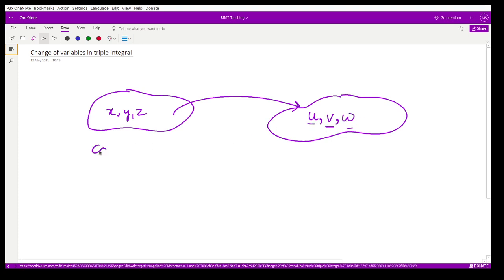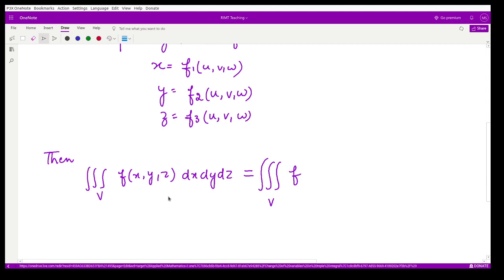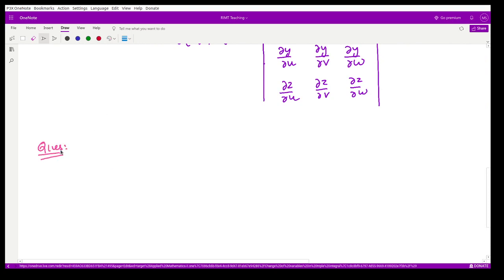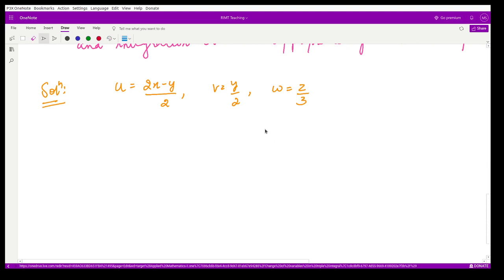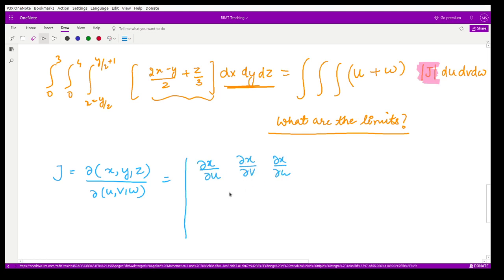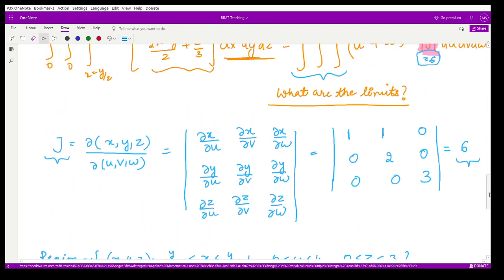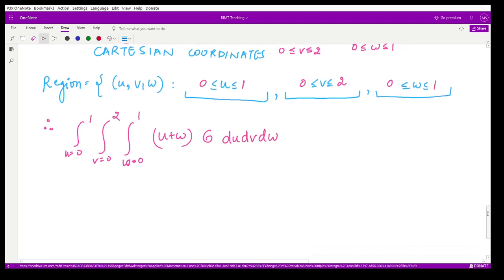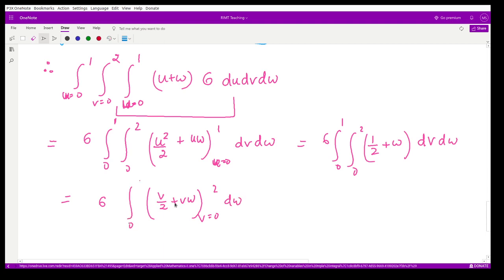#16: Change of variables in triple integral